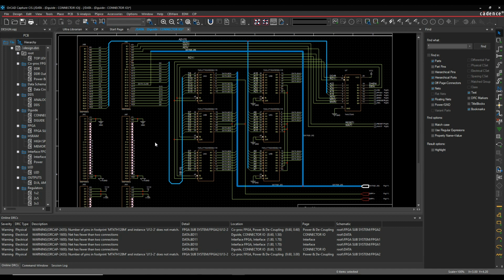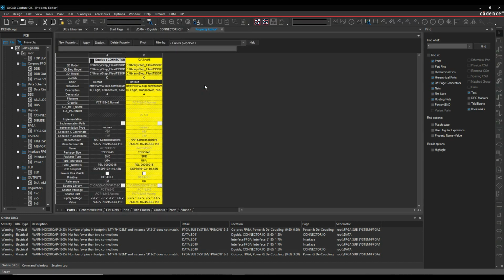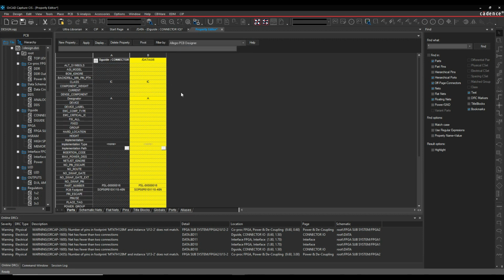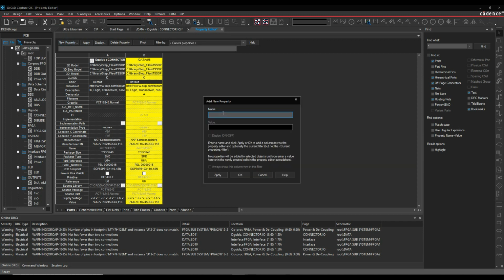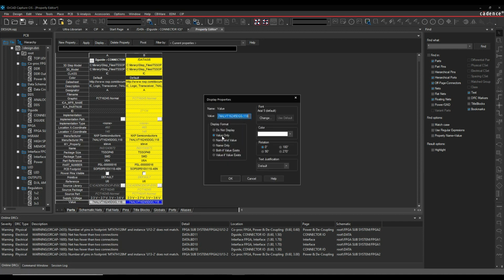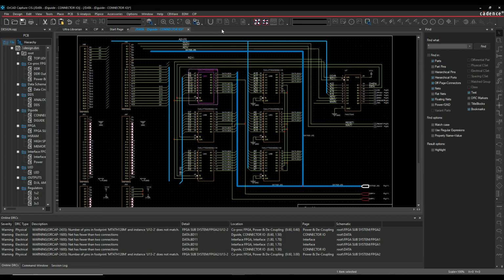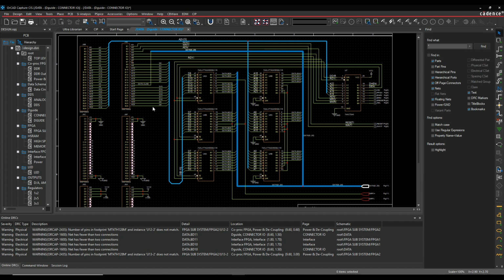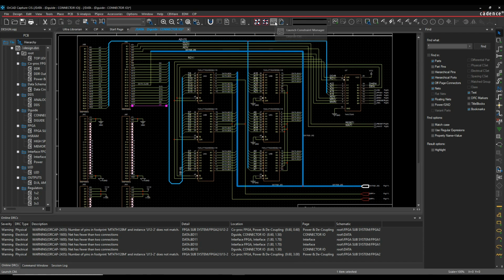OrCAD Capture Property Editor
Here we explore the OrCAD Capture Property Editor. we are using the new dark theme setting